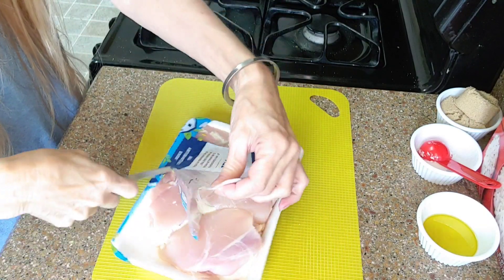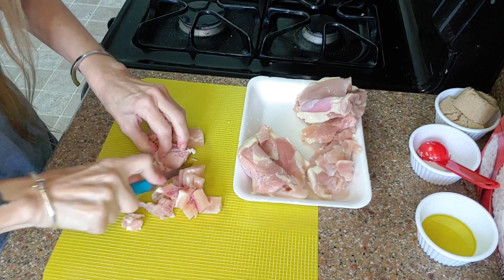Teriyaki chicken / Pineapple chicken. dinner for 6 $7.81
as always meals on a budget that don't take like a budget. short on time? short on money? I have a meal for you!

Teriyaki Chicken or is my family says Pineapple Chicken

Ingredients
1.5 Lbs boneless skinless chicken thighs
1 Pineapple or 1 Can Pineapple chunks
1Tbs EVOO
1/2C Soy
1/4C Honey
 1/4C Packed brown sugar
1Tbs Corn starch
* sesame seeds for garnish
Rice

Directions
1. got pineapples into 1"-2" chunks
2. If using a whole pineapple cut it in half and follow it out
     If a can of pineapple cut down to size of your choosing
3 Cook rice and set aside
4.Add EVOO to pan heat and add chicken cook until slightly Brown
5 and pineapples, pineapple juice, soy, honey, brown sugar and cornstarch bring to boil
6 reduce heat to med/med low simmer 8-10 minutes or.to the thickness you desire ( sauce will thicken while standing)
7 Serve in the halfed Pineapple with rice or serve over a bed of white rice with the juice
8 optional garnish with sesame seeds